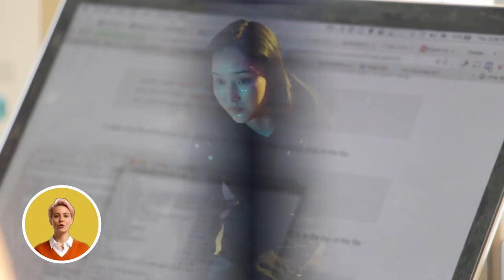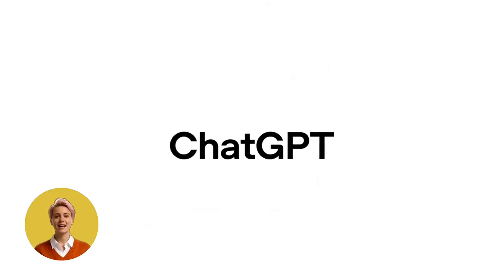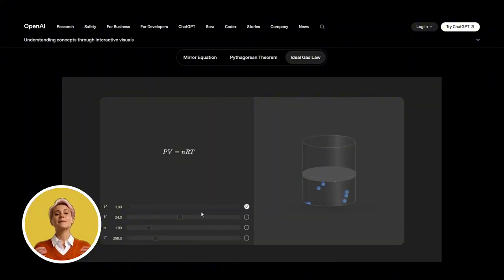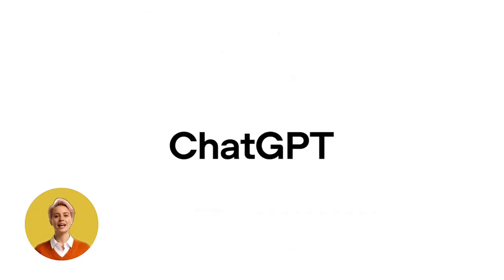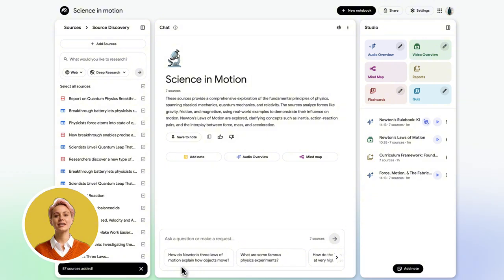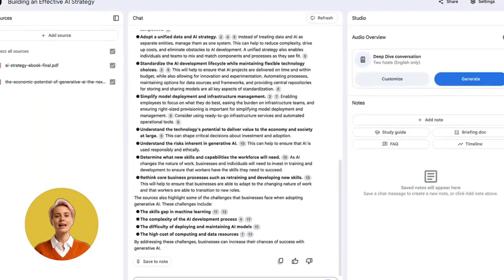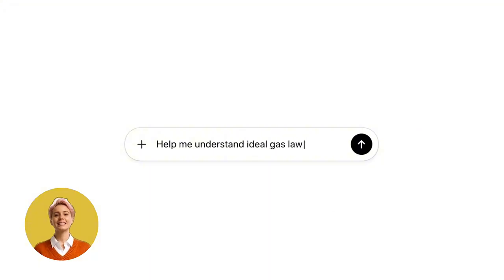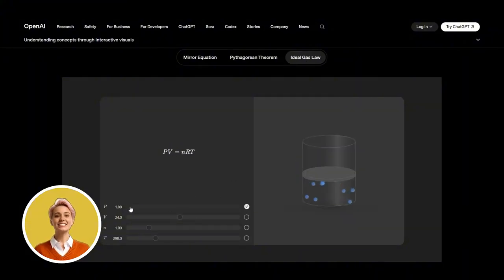NEW ChatGPT Update Destroys NotebookLM 😱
Learn the tools reshaping every industry. Begin your automation journey now.

Watch this video about NEW ChatGPT Update Destroys NotebookLM  😱.

🚀 Supercharge your SEO with AI! Join our free SEO Mastermind community and discover how to rank higher, work smarter, and own the search results:

⏱️ CHAPTERS:
0:00 - New ChatGPT update destroys Notebook LM.
1:01 - This is a completely different way
2:01 - Every logged in ChatGPT user gets
3:01 - Not just what the answer is,
4:02 - It sticks to your source material
5:03 - It's strong at retrieving and summarizing
6:05 - rather than just told the answer.
7:05 - Over 2,000 people learning how to

📝 TRANSCRIPT:
New ChatGPT update destroys Notebook LM. You've been using the wrong tool for learning, and no one told you. Every week you're spending more time rereading the same notes, watching the same explanations over and over, still confused, still not getting it. That stops today, because ChatGPT just dropped something that changes how you actually learn, and if you're still only using Notebook LM for that, you're leaving a lot on the table. Stay until the end, because I'm going to break down exactly what's new, how it compares to Notebook LM, and which one you should actually be using for what. Hey, I'm Christina, your AI educator. I make videos like this to help you learn AI tools faster, so you can use them smarter in your work and study. Let's get into it. What ChatGPT just dropped? On March 10, 2026, OpenAI rolled out interactive visual learning inside ChatGPT. This is not just a new code of paint. This is a completely different way of interacting with concepts. Here's how it works. You ask ChatGPT something like, what is the Pythagorean theorem? Or, how does exponential decay work? And instead of just getting a text answer, ChatGPT now shows you a live interactive visual module. You can adjust variables, you can move sliders, you can manipulate the formula, and you watch in real time how the graph changes, how the outcome changes, how the relationship between numbers actually works. You're not just reading about it anymore, you're playing with it. It covers over 70 math and science topics right now, things like Ohm's Law, Charles's Law, compound interest, Cool Ohm's Law, the ideal gas law, and a whole lot more. And OpenAI has said they plan to expand it to more subjects over time. So this is just the beginning. The other thing worth knowing, this is free. Every logged in ChatGPT user gets it. You don't need plus, you don't need pro, you just need to be signed in. Darker, why this matters more than you think. Here's something most people don't know. Every single week, 140 million people use ChatGPT to help them understand math and science. That's a massive portion of learners globally already treating ChatGPT like a tutor. And a Gallup survey found that more than half of American adults say they struggle with math. Half. This update is directly aimed at that problem. Before this, ChatGPT already had study mode, which guides you through problems step by step instead of just handing you the answer.